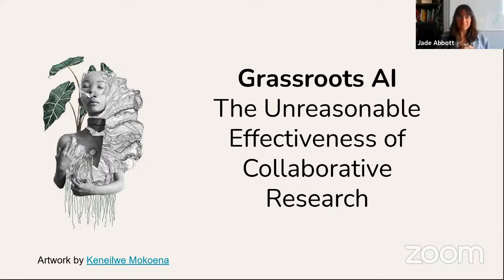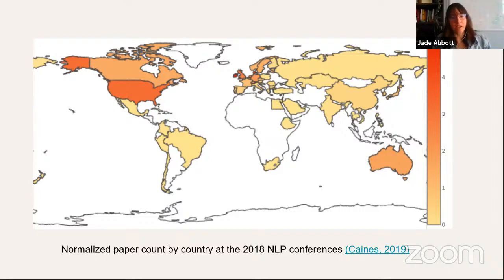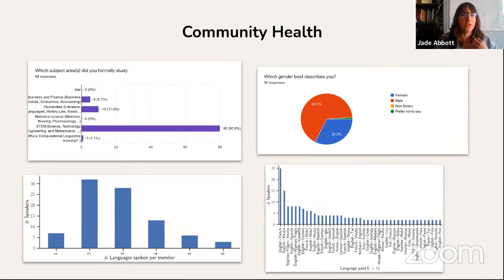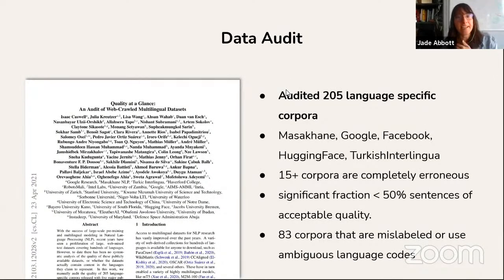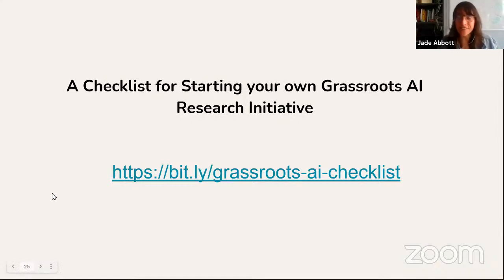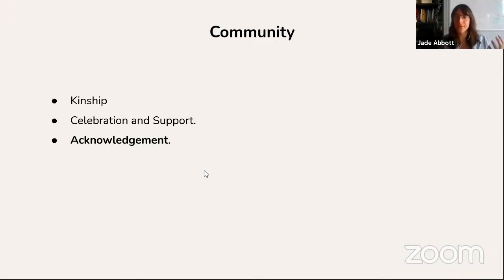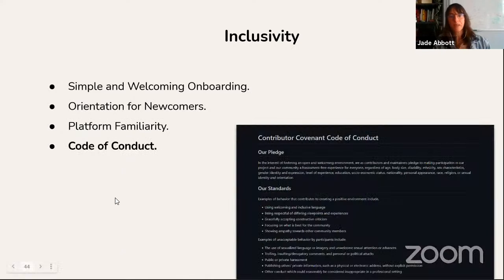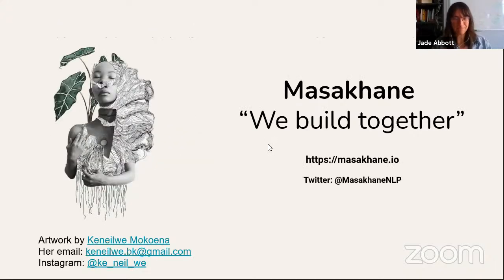BigScience Episode #2 Invited Talk: Jade Abbott (Masakhane)